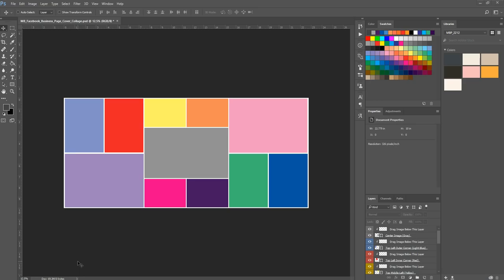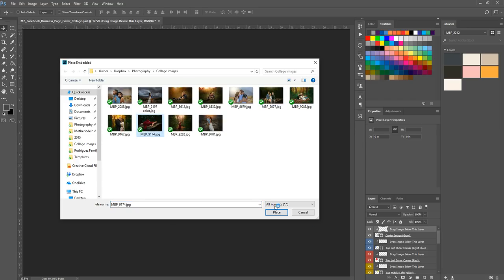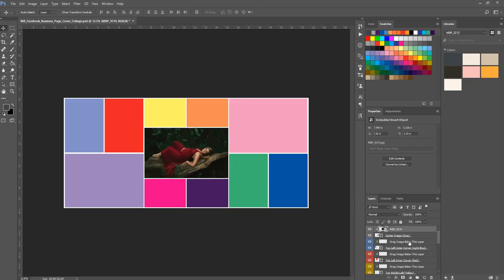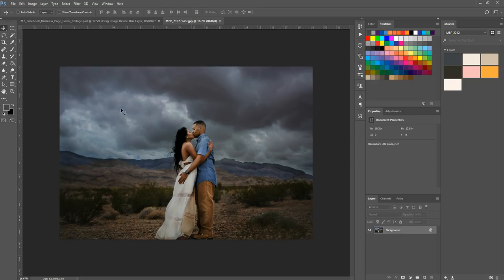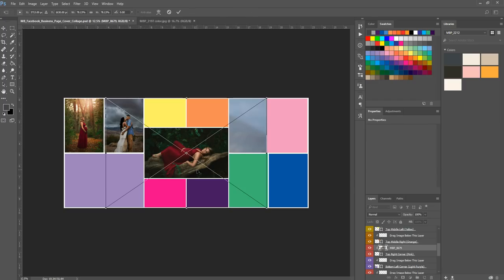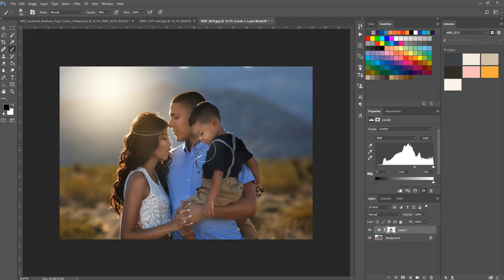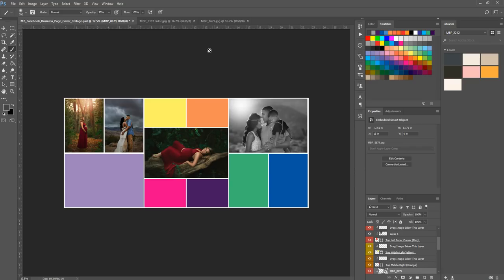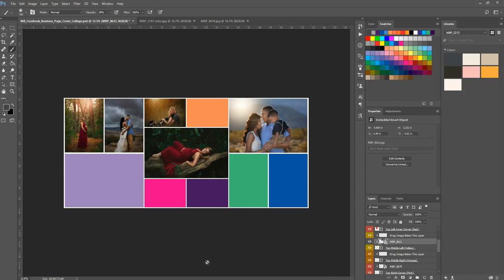How To Place Images into a Collage Template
In this video, I'll show you how to use and apply images to a template using the Free FB Cover Photo Template available on my